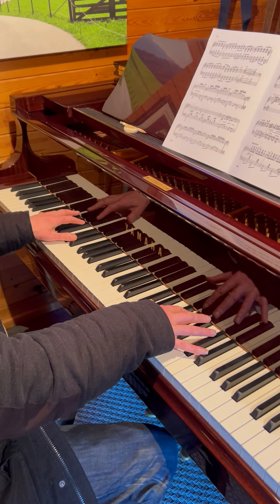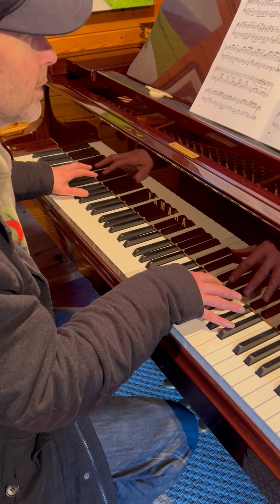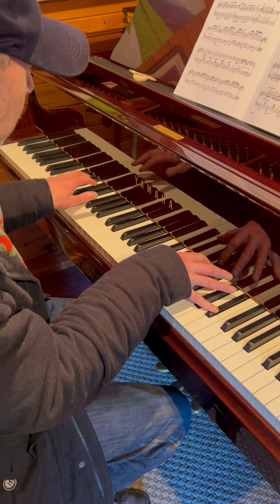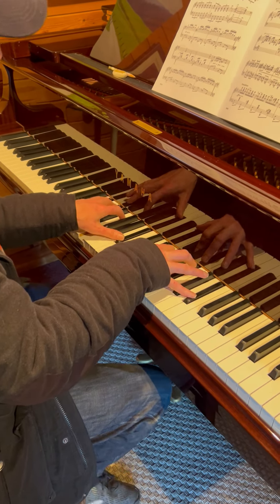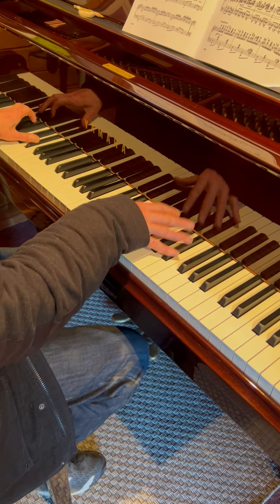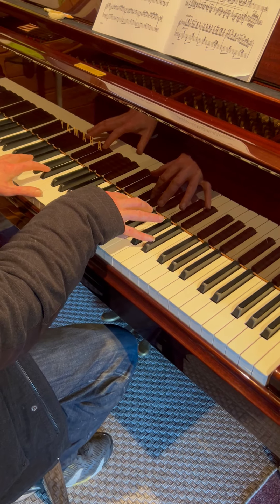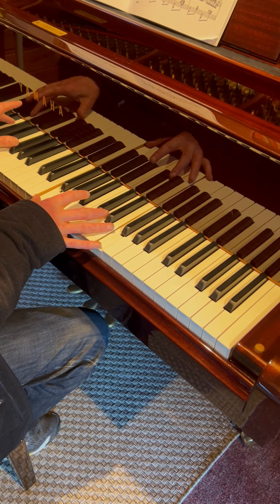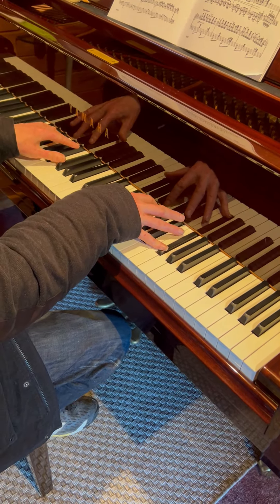TONY AMORE PLAYS RHAPSODY IN BLUE GRANDIOSO IN NEW YORK CITY WITH THE TOMMY DORSEY BAND.